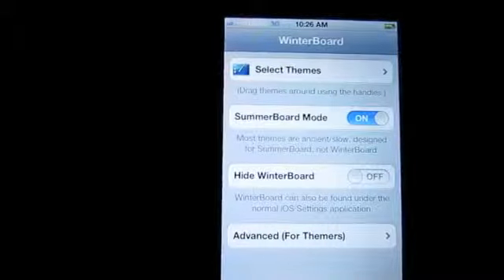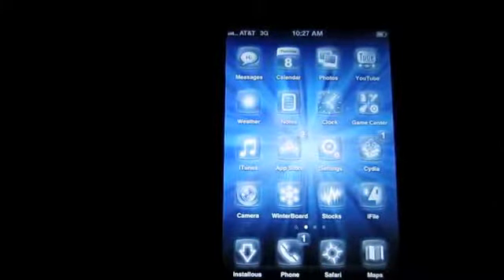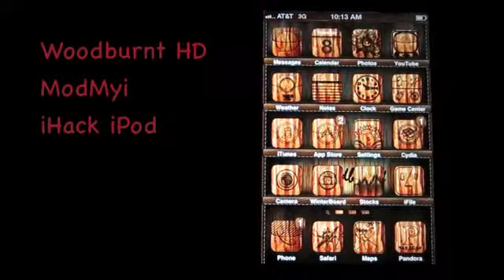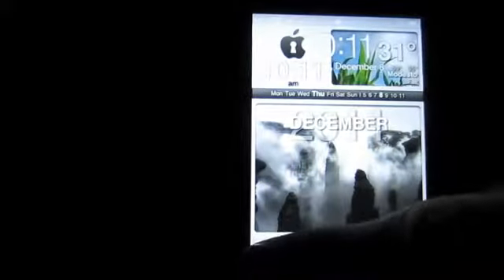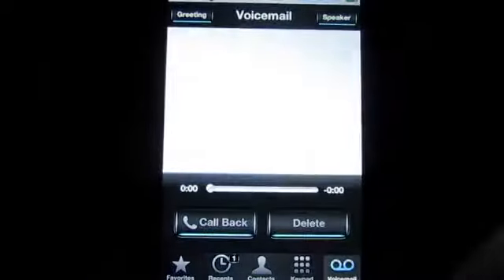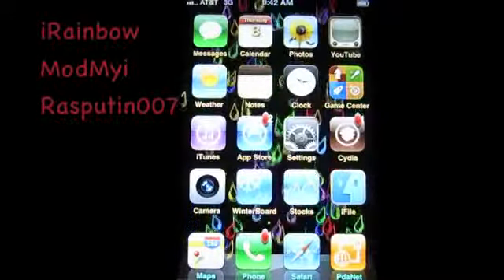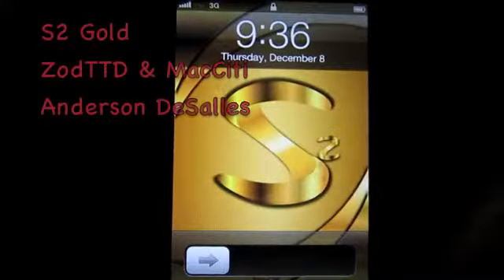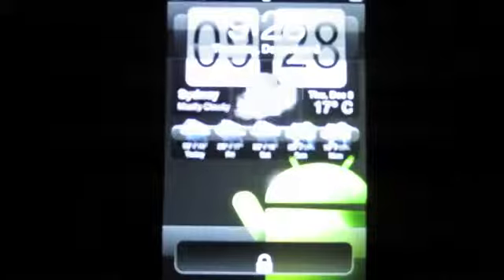Top 10 Winterboard Themes for 2011 2012